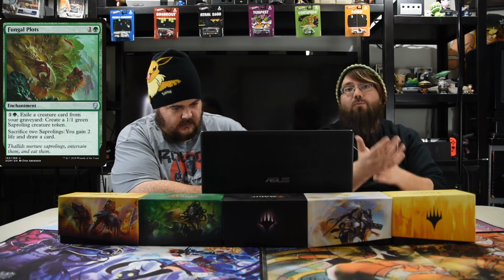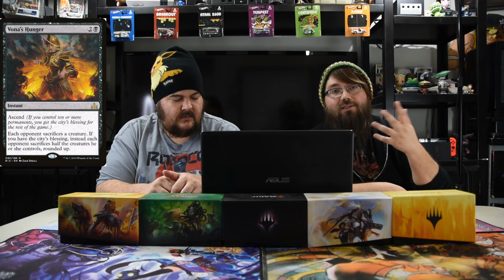Magic the Gathering Deck Tech | Cardwell's Cauldron: Low Class Rituals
Welcome to another Cardwell's Cauldron. Today we are going over a budget deck that is around $15-70 depending on if you use the lands. hope you enjoy.

Have a color combination that you would like us to make?

Counts : 60 main / 6 sideboard

Creatures:20
4 Doomed Dissenter
4 Deathbloom Thallid
4 Demon of Catastrophes
3 Poison-Tip Archer
2 Demonlord Belzenlok
3 Torgaar, Famine Incarnate

Spells:17
1 Duress
3 Fungal Infection
4 Saproling Migration
2 Severed Strands
3 Vicious Offering
4 Rite of Belzenlok

Lands:23
4 Forest
2 Memorial to Folly
4 Overgrown Tomb
9 Swamp
4 Woodland Cemetery

Honorable mentions:   6
1 Midnight Reaper
1 Plague Mare
1 Plaguecrafter
1 Fungal Plots
1 Vona's Hunger
1 Open the Graves